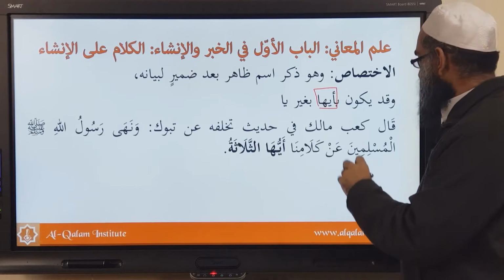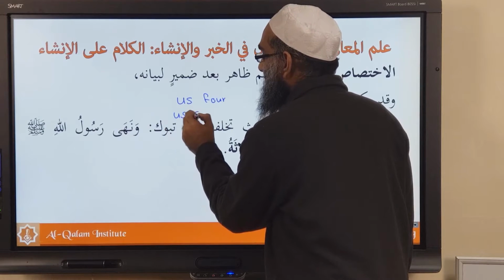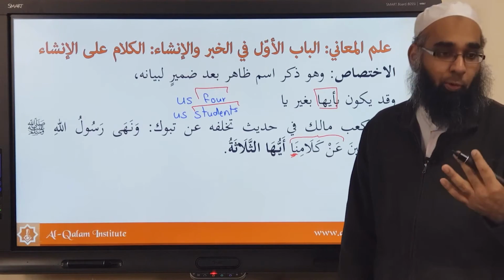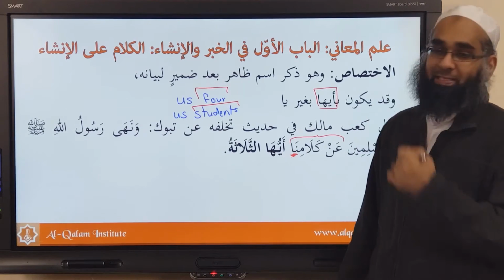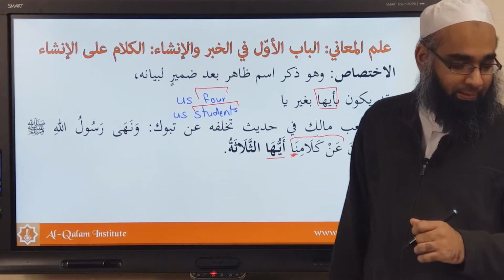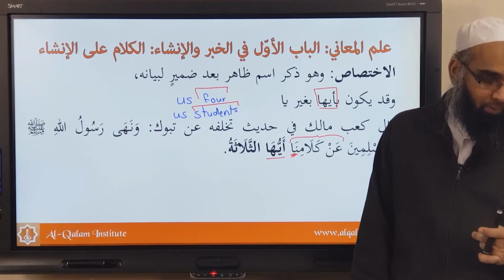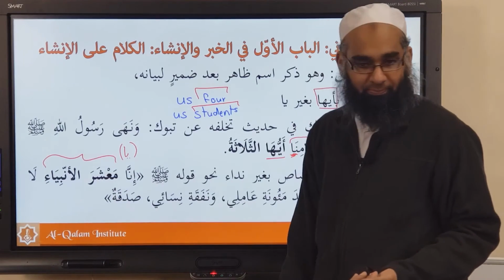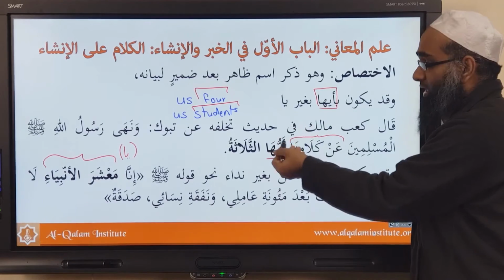Duroosul Balagah 88 | معان أخر للنداء ،الاختصاص، الاستغاثة، التوبيخ، التعجب، التلطف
[أغراض أخر للنداء]